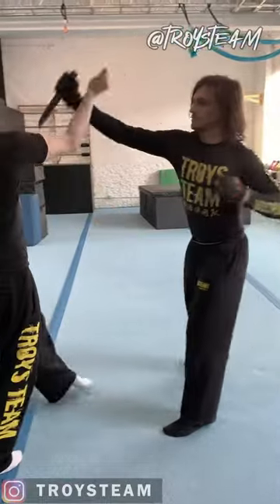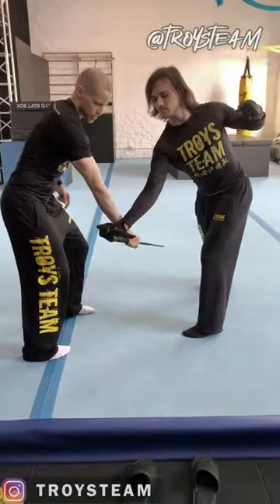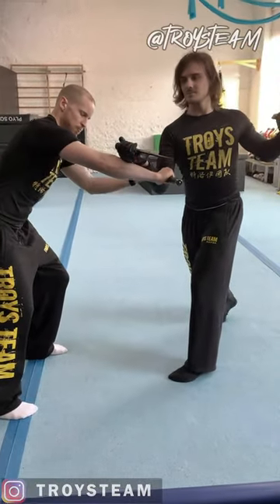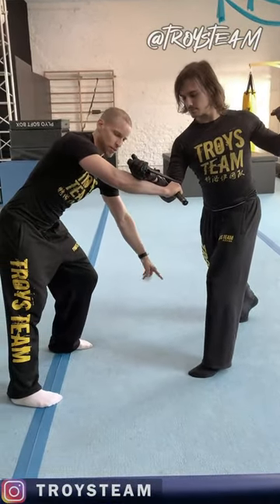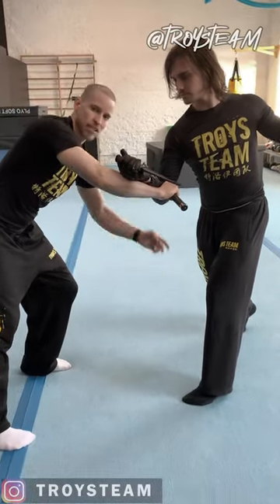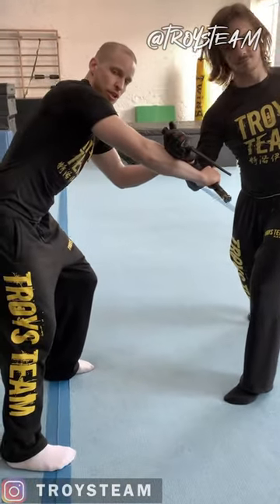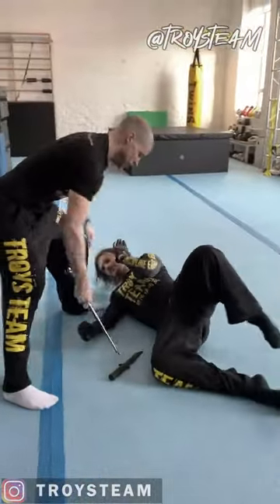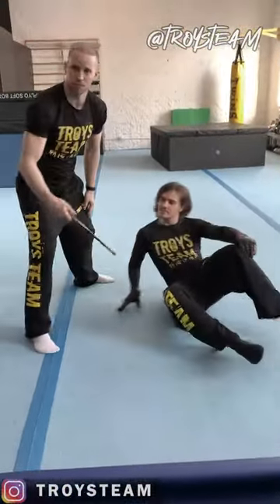Police baton self defense!